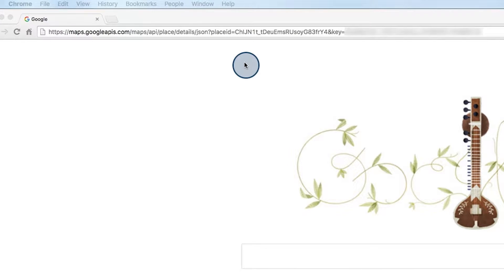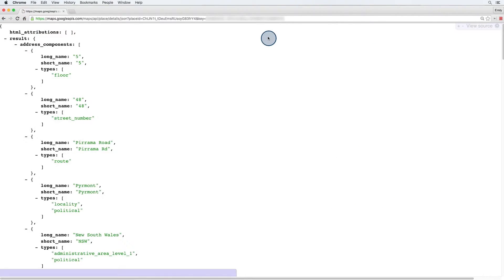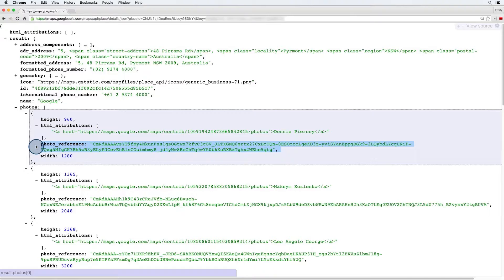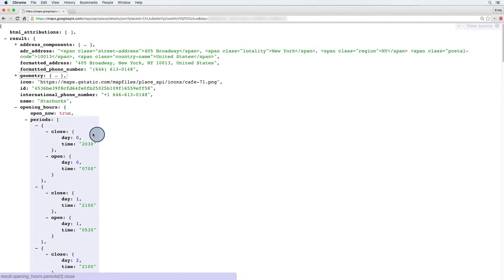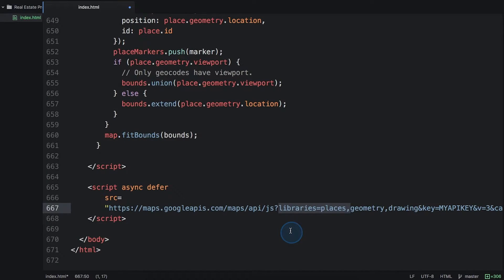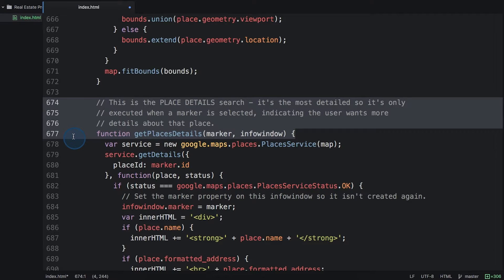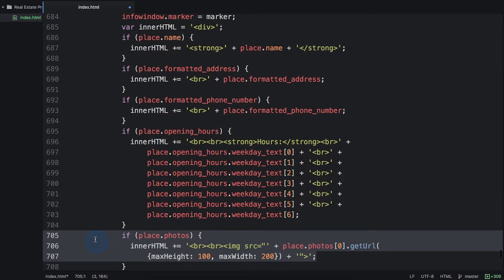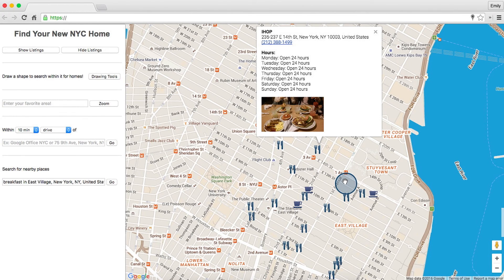Pormenores - Detalhes de Lugares v3